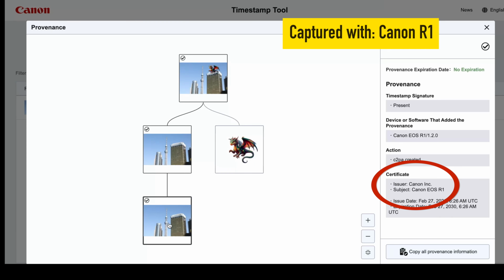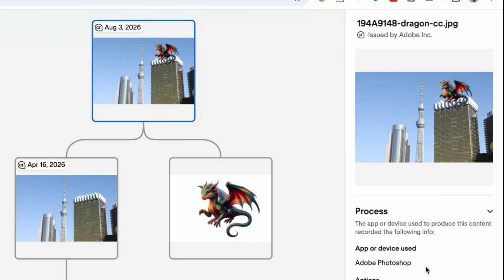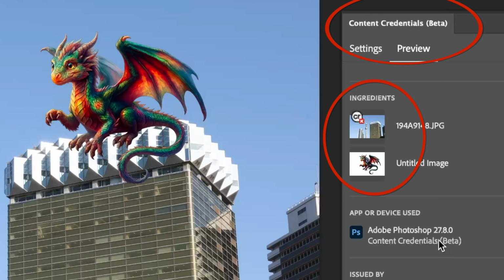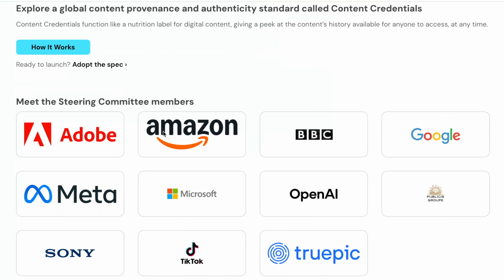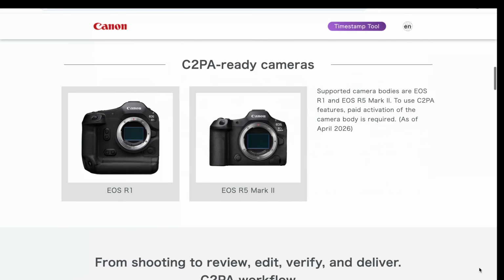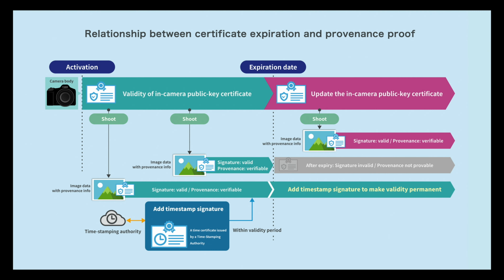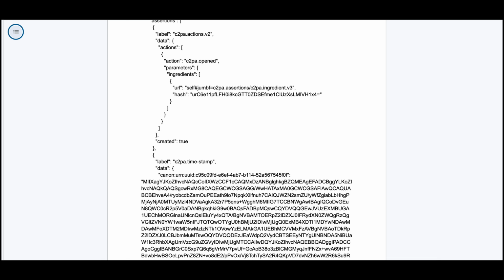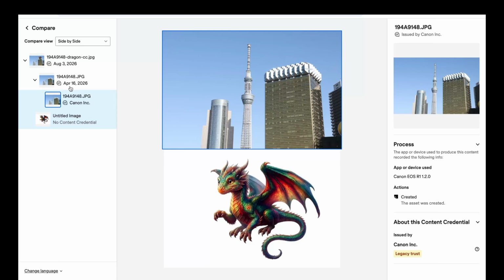Is This Photo Manipulated? Canon Can Now Verify Its Origin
Canon’s new Authenticity Imaging System allows you to verify a photo’s origin, even years after it was taken. But this is about much more than Canon. All these timestamps and digital signatures are part of a fascinating global effort to combat fake and manipulated content. You can also find the full article

00:00 - Introduction
00:35 - How it all works
01:25 - Canon's Authenticity Imaging System
02:28 - The big players want to protect authenticity
03:58 - How Canon's Authenticity Imaging System works
06:11 - Content Credentials and Photoshop

About the author: Jan Rybář is the editor-in-chief of Fotoguru.cz / PhotoBohemian.com and a photography courses instructor. He once won the main prize in the Czech Press Photo competition and has written a few books. He enjoys combining the "old good" world of photography with modern technology. He lives in Prague, the Czech Republic.